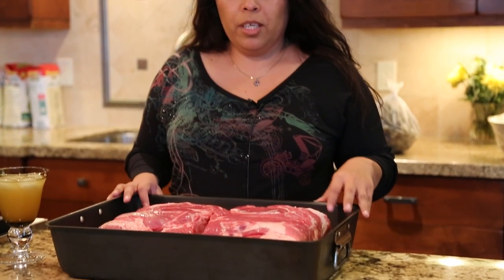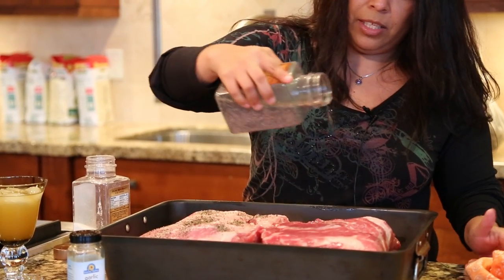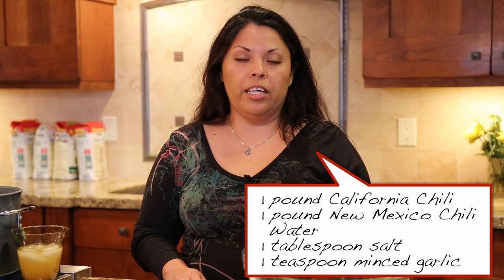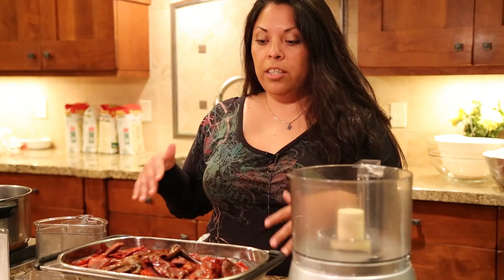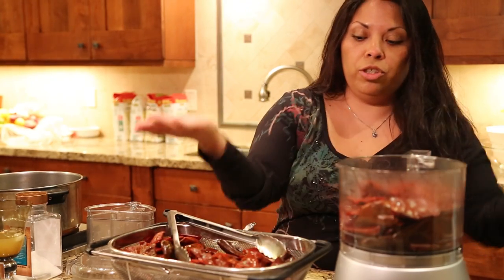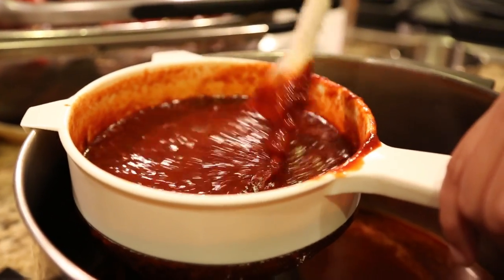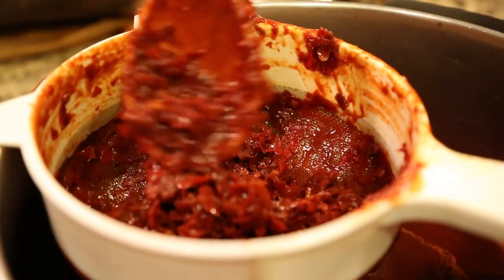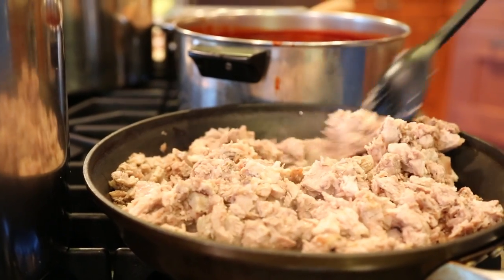Grandma's Homemade Tamales Part 1: the filling.mov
The art of making homemade tamales with three separate filling recipes (pork, chicken, cheese & spinach). This is the first of a 2-part video that will give you step-by-step instructions on making the filling for tamales.